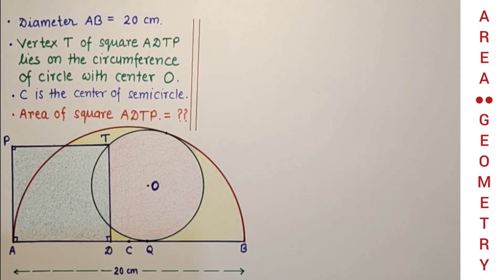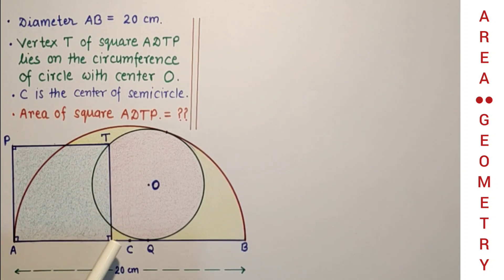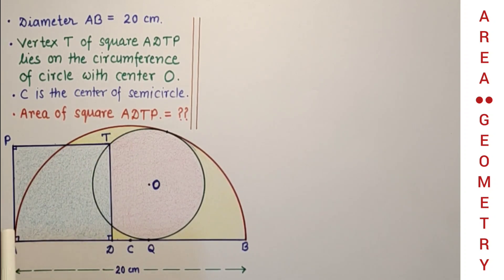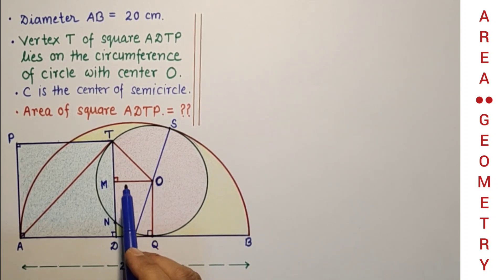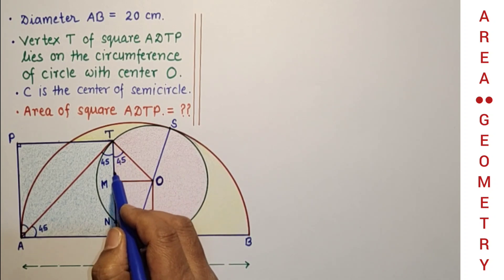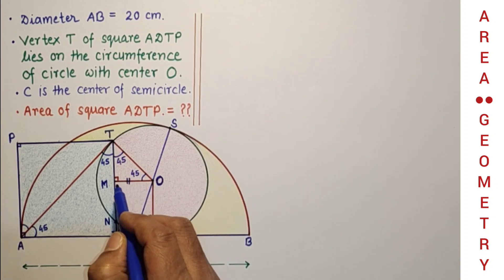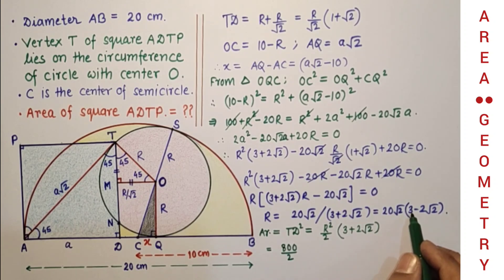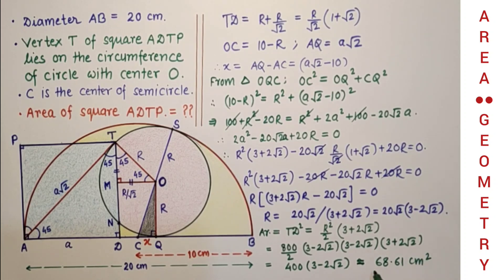Find the area of square ADTP .|| AT touches the circle at T. Diameter AB = 20 cm. || Interesting..!!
In this video clip, we will calculate the area of square ADTP. Given that the diagonal AT of the square touches the circle at T. Diameter AB of semicircle = 20 cm. Circle touches the semicircle internally and also the diameter of semicircle.